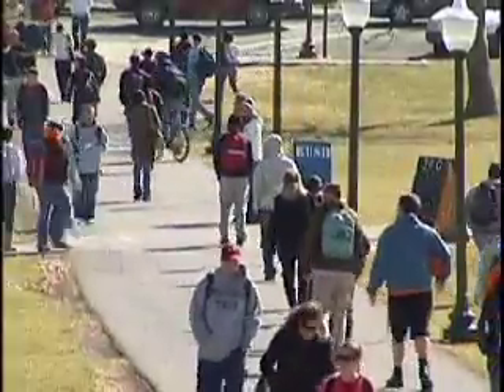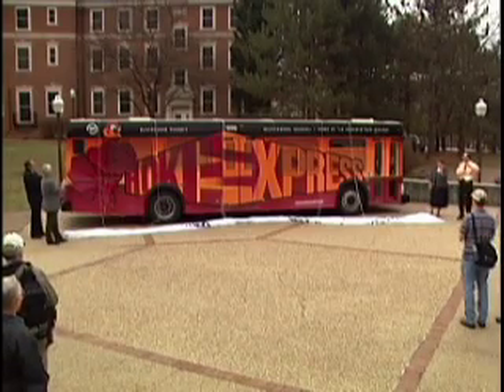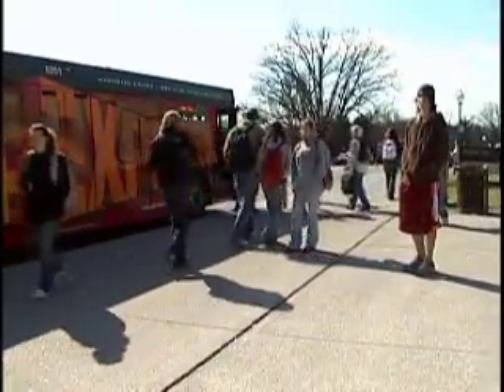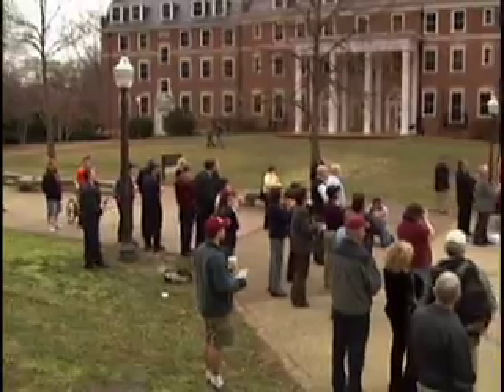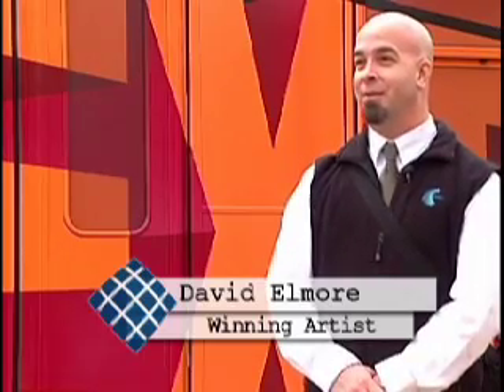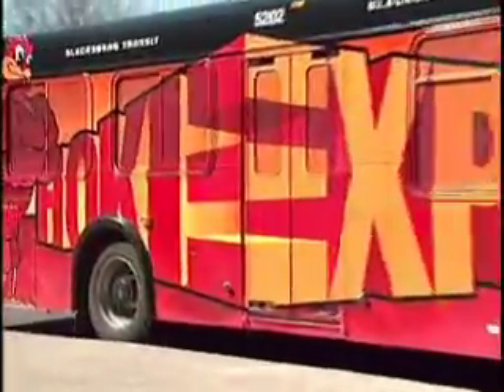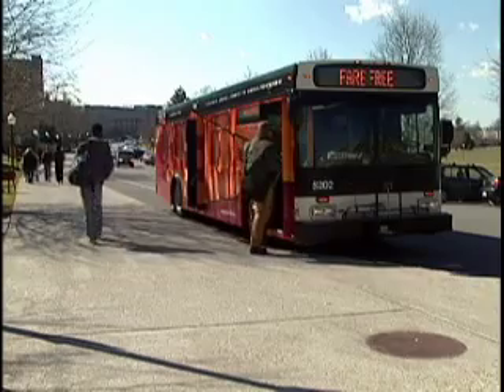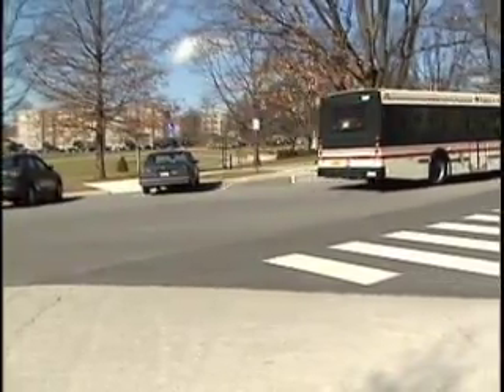Hokie Express Bus Wrap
Hokie Express is a Blacksburg Transit route that circulates on the Virginia Tech campus. In October 2007 an art contest was announced to generate awareness of the route and to kick off 25 years of service. The contest, open to Virginia Tech students and faculty, was initiated to give the bus a more visible presence on campus, increase ridership and reflect the Hokie spirit that exists in the community.